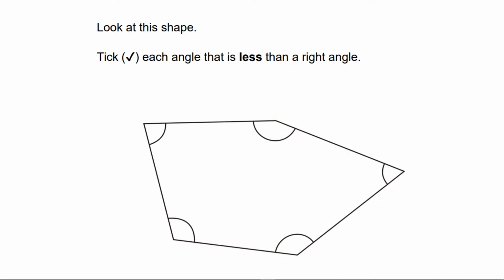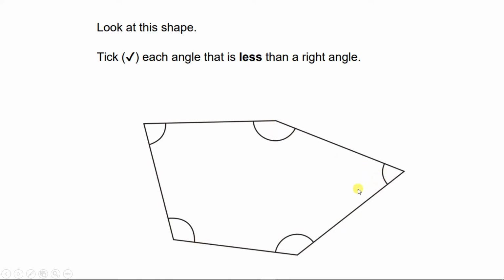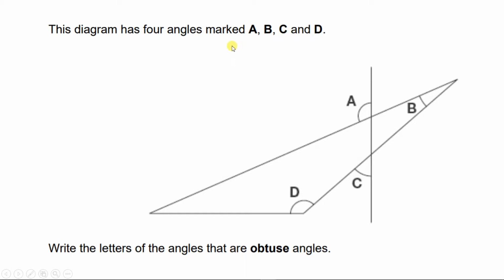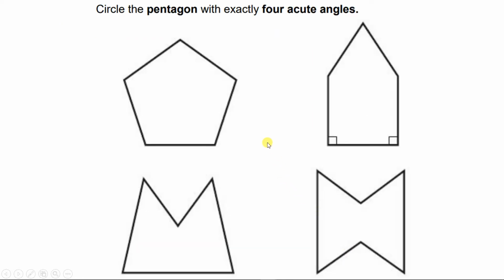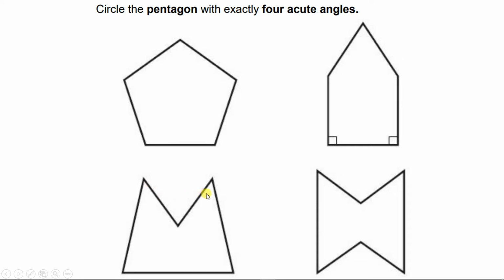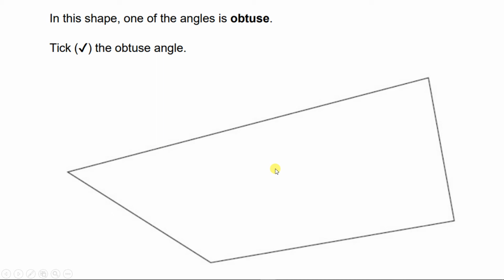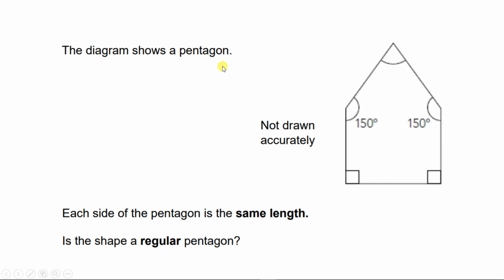Identify types of angles - Testbase questions